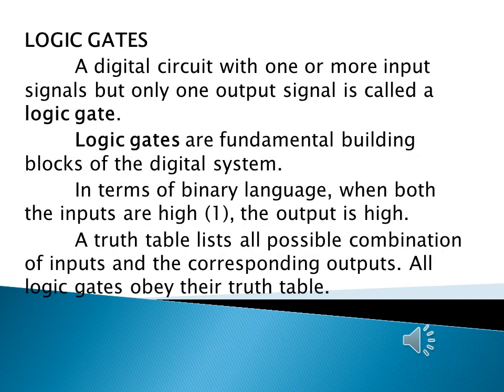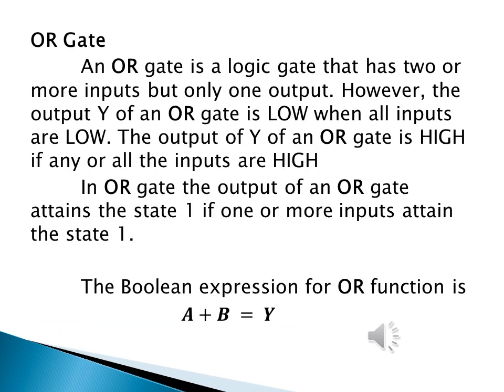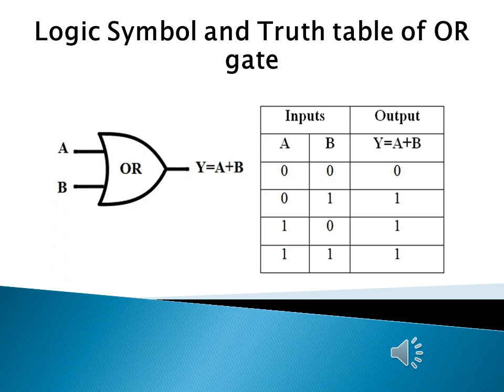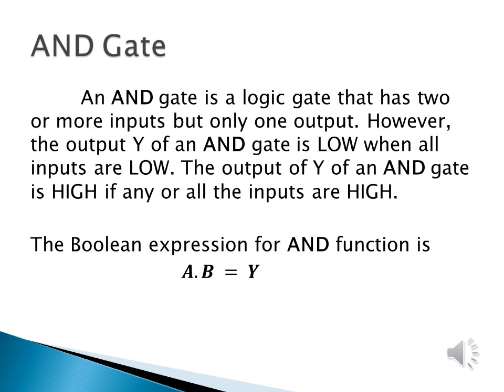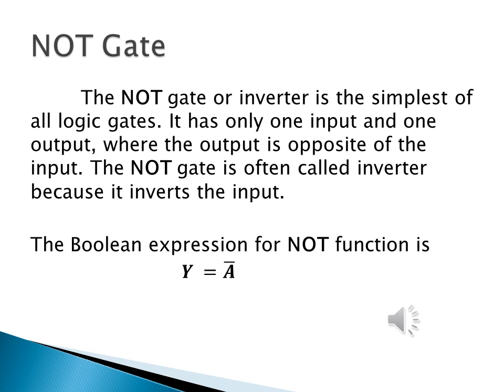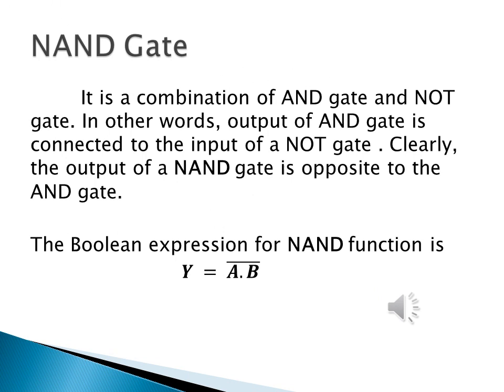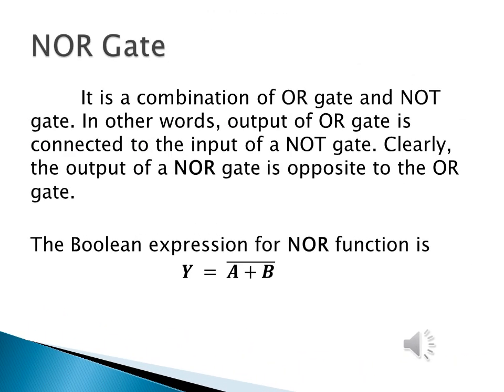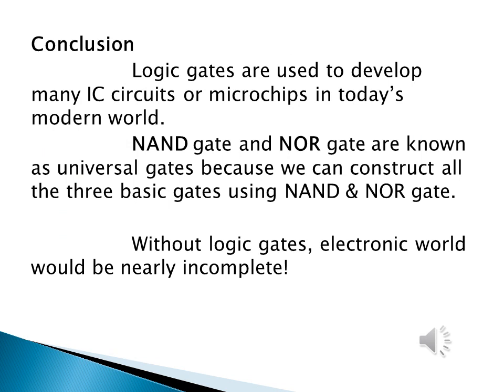The World of Science 2020 | Logic Gates | Student: Manosha Kalwing